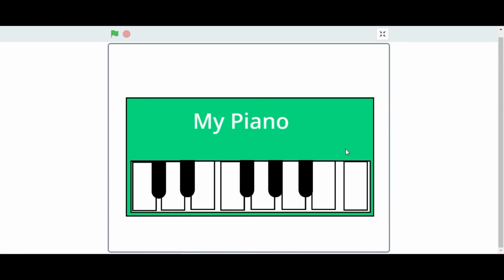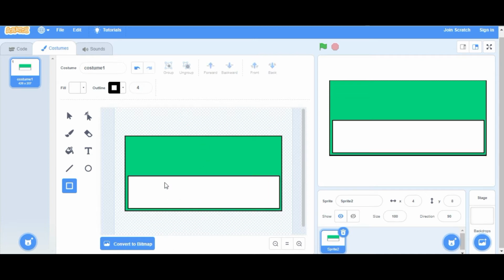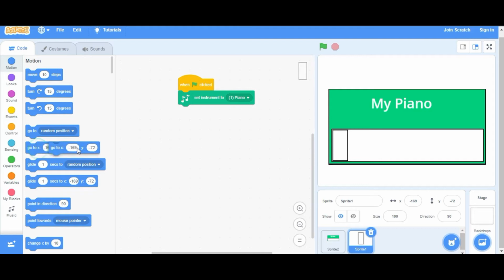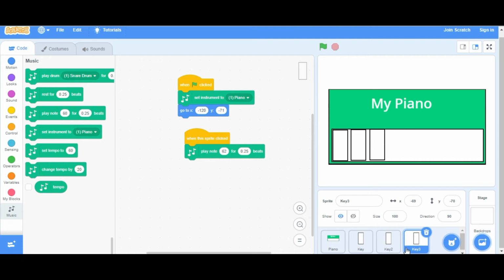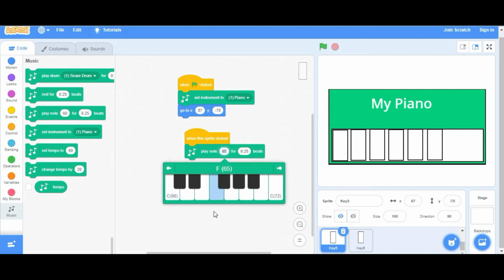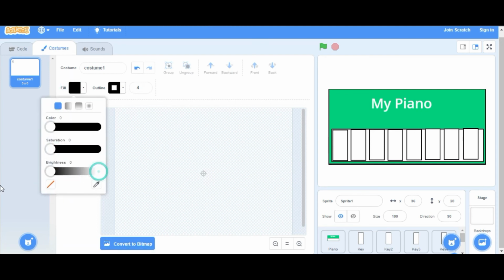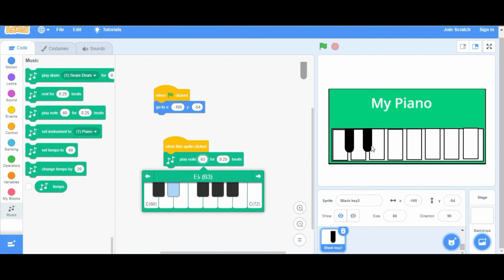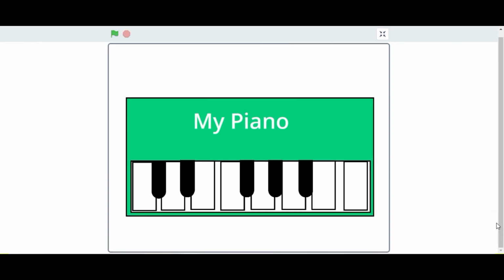HOW TO MAKE PIANO IN SCRATCH | BY SHRONIKA KUNDURKAR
Hello everyone ,
In today's video i have made a piano in scratch .U can play diffirent kinds of music by the help of this piano.